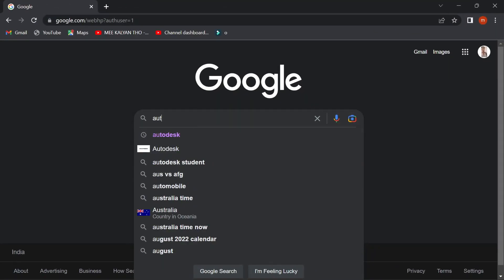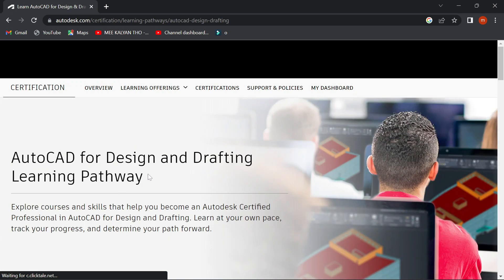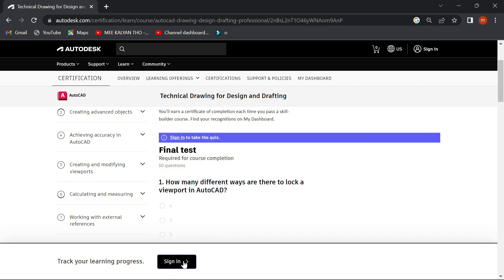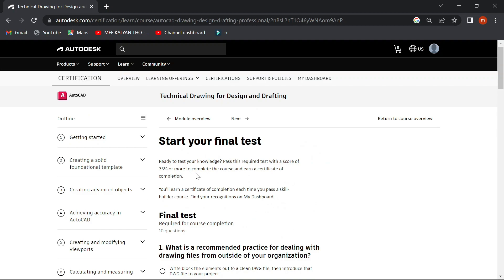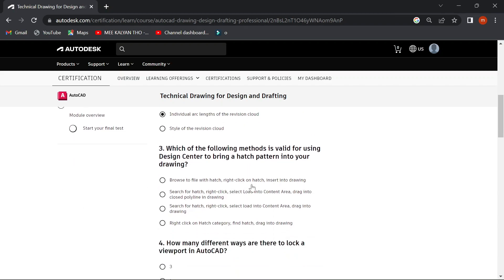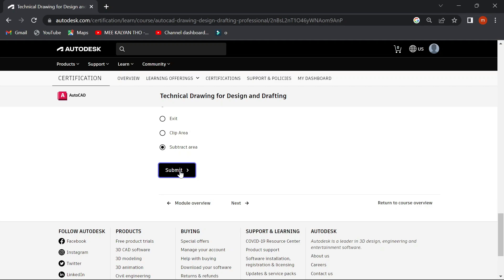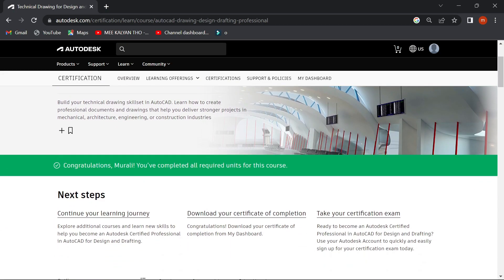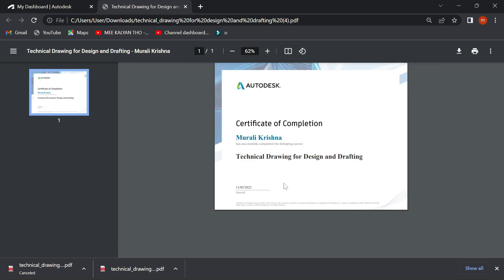HOW TO GET FREE AUTOCAD CERTIFICATE IN OFFICIAL WEBSITE II FREE OF COST II AutoCAD II AUTODESK II